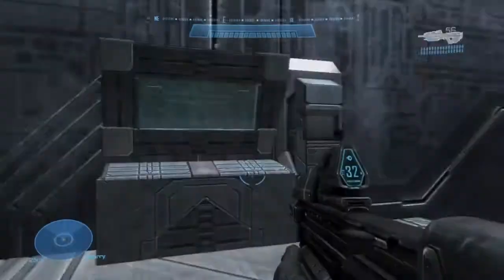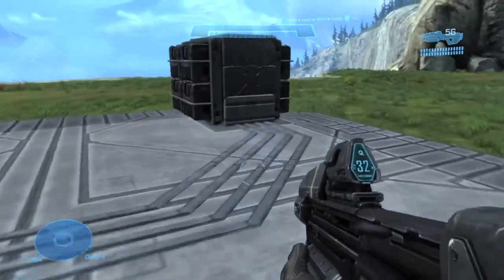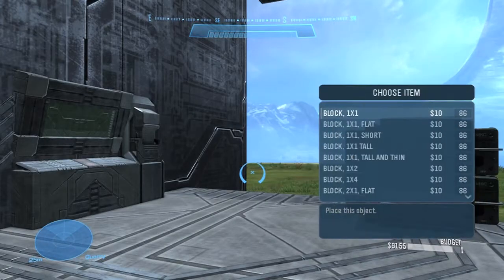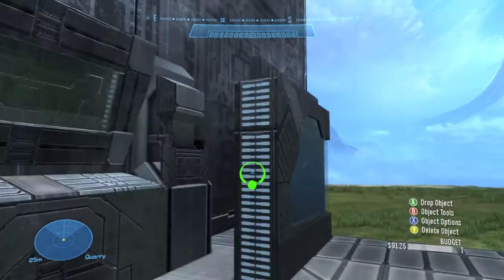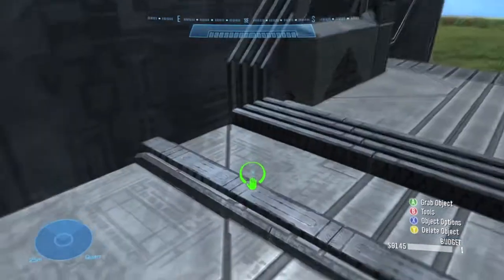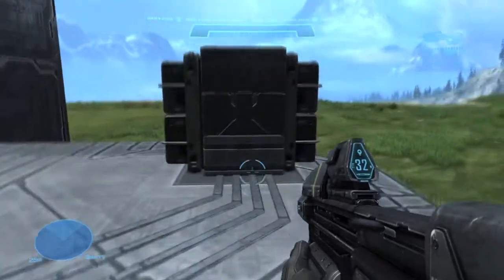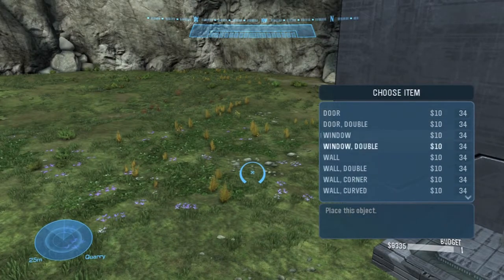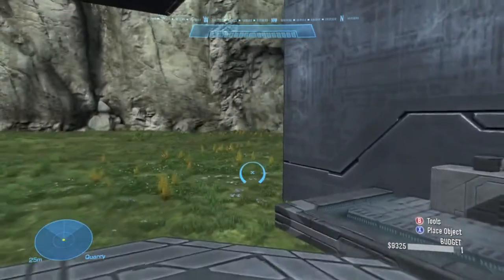Reach Forge Tutorial: Wires And Cords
Just a quick tutorial to explain how to create electrical wires and cords to make your map look slightly more realistic. The little details involved in a map really improve it's overall quality. What better way than to add power wires to electronics!

(With an added tutorial, requested by Rimmer59)

IN TITLE 17 § 107 OF THE UNITED STATES CODE. SUCH MATERIAL REMAINS THE COPYRIGHT
OF THE ORIGINAL HOLDER AND IS USED HERE FOR THE PURPOSES OF EDUCATION, COMPARISON, AND CRITICISM ONLY.